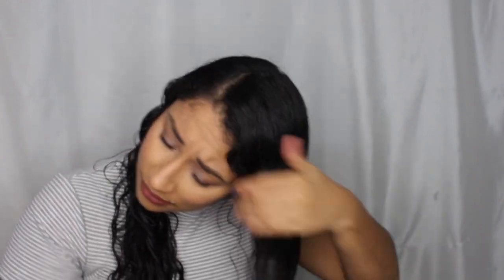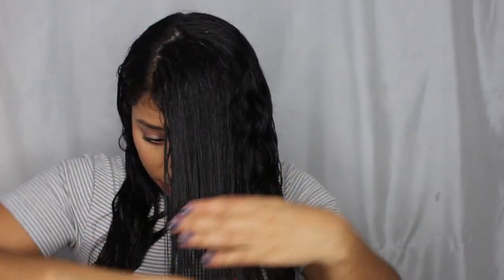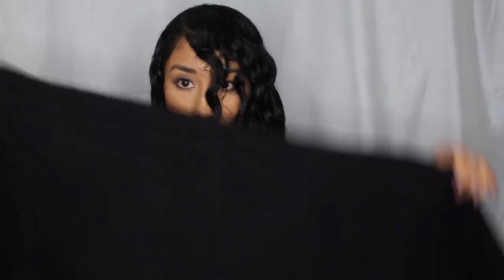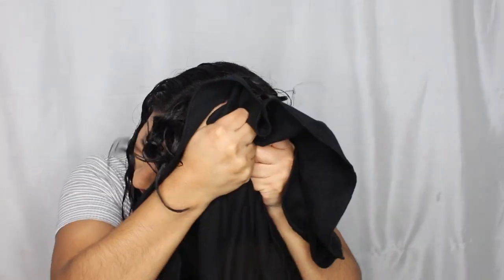Simple Wash and Go Using Aunt Jackie's Curl Boss Gelee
Hey Curlfriends! I wanted to share with you guys my simple wash and go using just two products from The Aunt Jackies Coconut Creme  Recipe line. Hope you Guys enjoy!

Denman Brush 9 Row